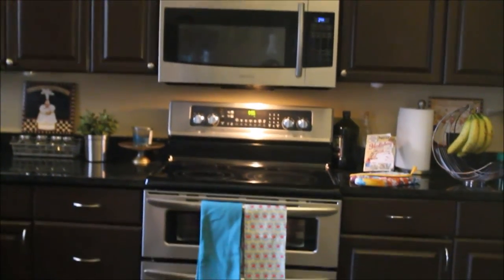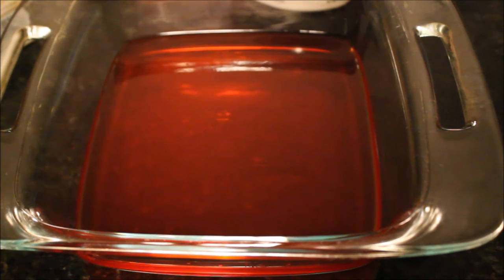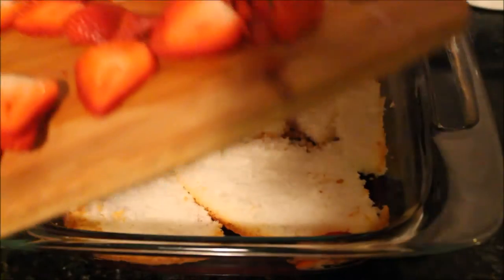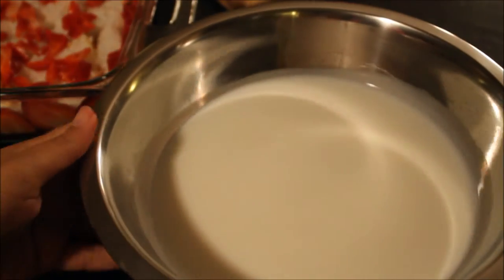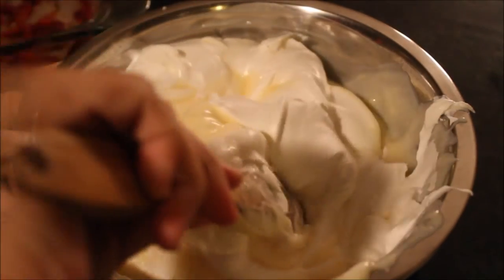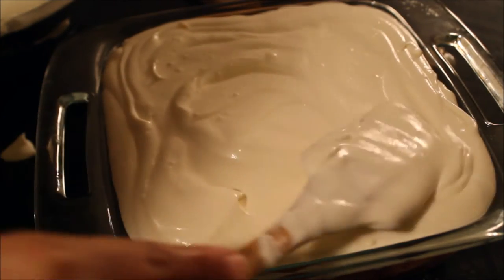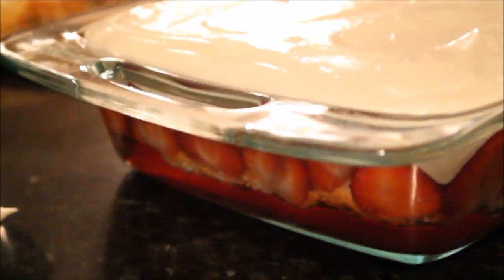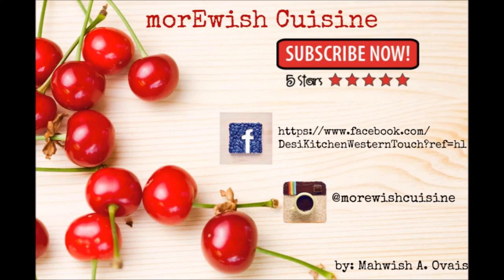White Chocolate Strawberry Trifle | Desert Recipe by morEwish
Strawberry White Chocolate Trifle, the ultimate dessert! Begin with a layer of strawberry jello, topped with angel cake, fresh strawberries, next a luscious layer of white chocolate pudding mousse, repeat layers and a dollop of whipped cream….go ahead, wipe that drool from your face! 🤤